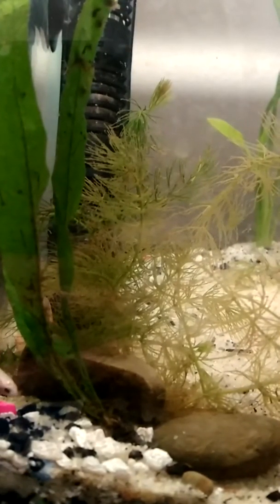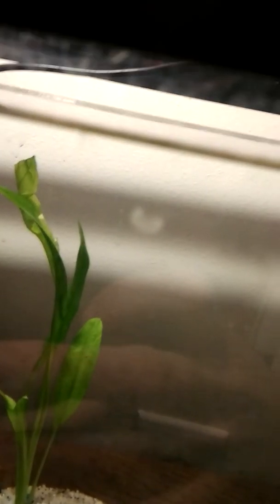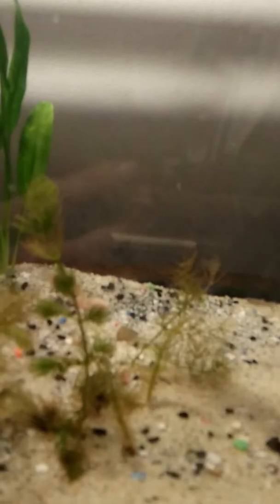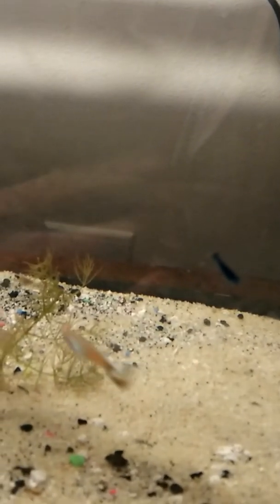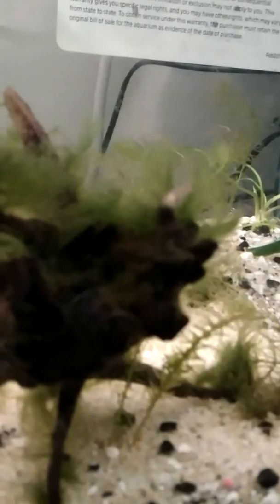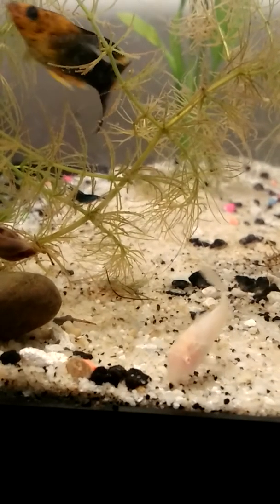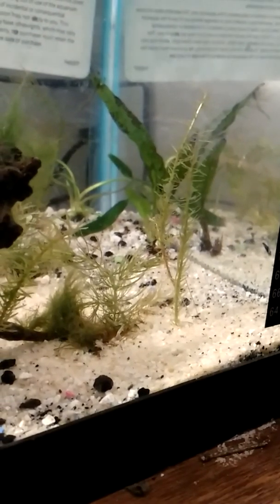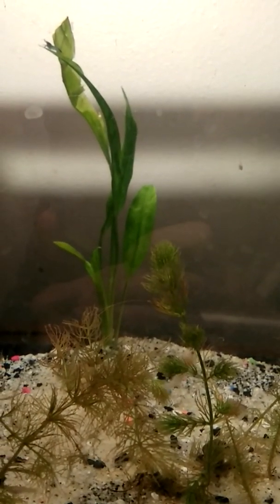Dispersing the shrimp!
SoShrimp Blue Velvet Shrimp being dispersed into 20 gallon fry tank.
Sorry it sounds like the video cut off at the end, stopped recording too soon lol